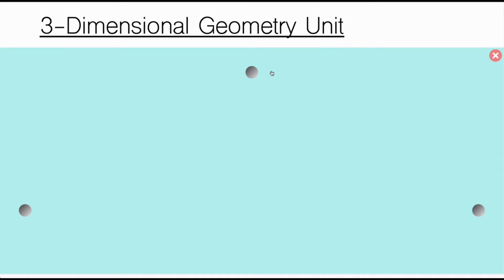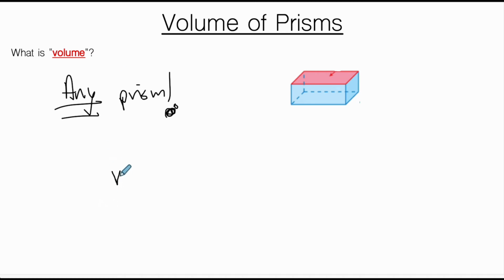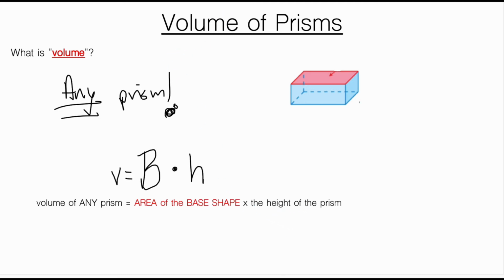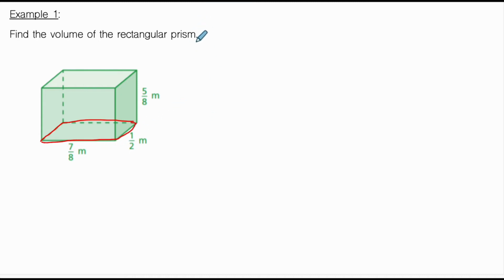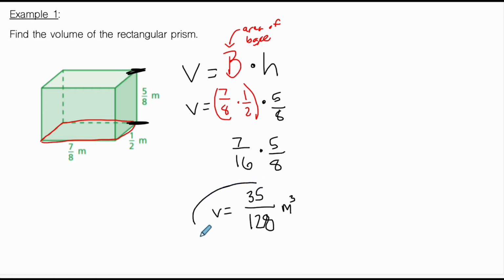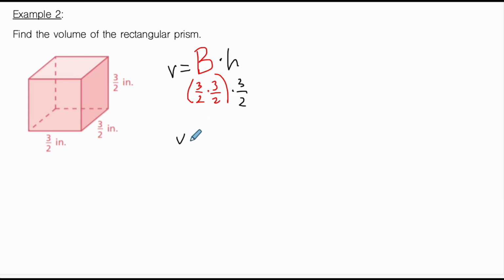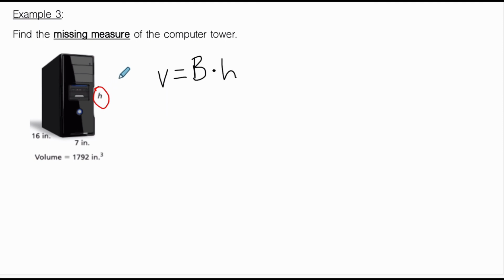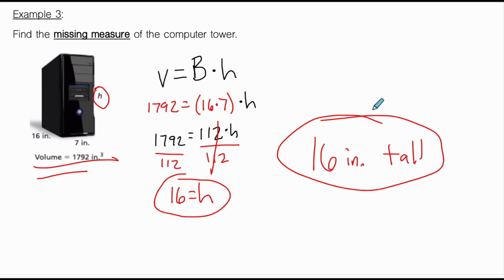3D Geometry Volume of RECT Prisms